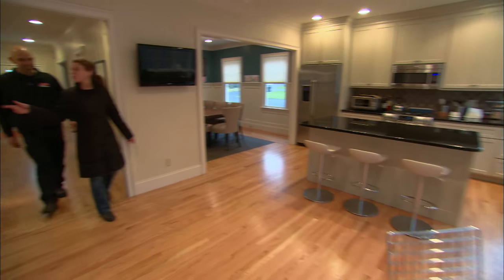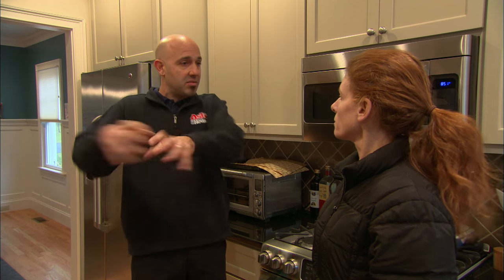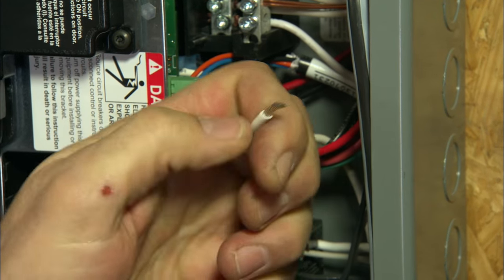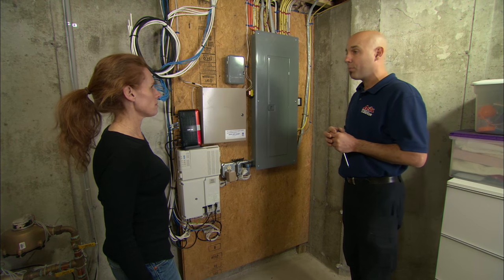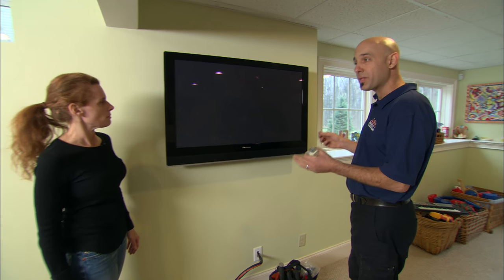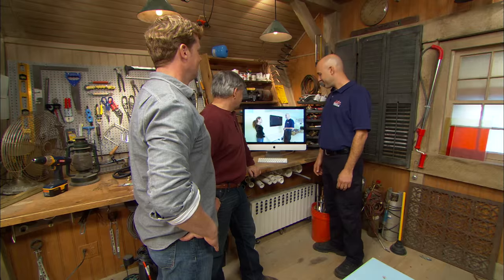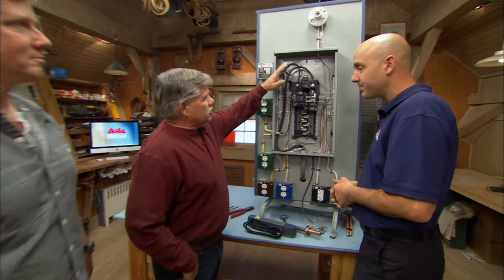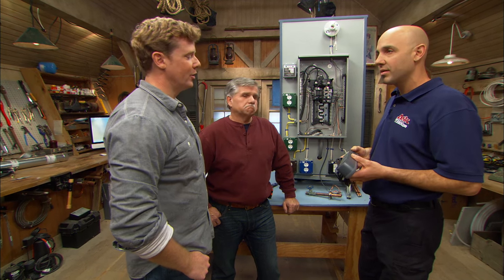How to Install Surge Protection | Ask This Old House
Electrician Scott Caron installs several types of surge protection. (See below for a shopping list and steps.)

Shopping List for How to Install Surge Protection:
- Whole-house surge protector, used to protect home’s electrical system
- Power strip with built-in surge protector, for point-of-use protection
- Surge-protection outlet, used to replace standard outlets

Steps for How to Install Surge Protection:
1. Turn off the electricity to the house at the main electrical panel.
2. Unscrew and remove the front of the electrical panel, exposing the circuit breakers.
3. Remove the knockout plug from the side of the panel and install a whole-house surge protector.
4. Have a licensed electrician connect the surge protector to the circuits in the electrical panel.
5. For point-of-use surge protection, use a power strip that has a built-in surge protector.
6. Plug electronics, telephone, TV, computer and appliances into the surge-protected power strip, then plug the power strip into an electrical outlet.
7. To protect individual devices from power surges, have a licensed electrician replace standard electrical outlets with surge-protection outlets.